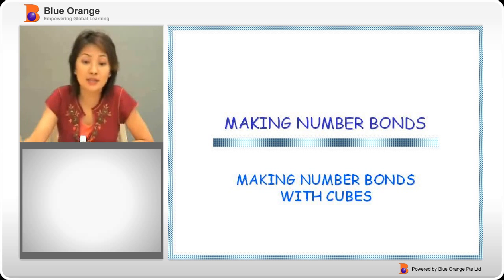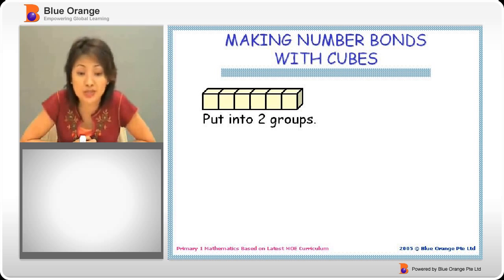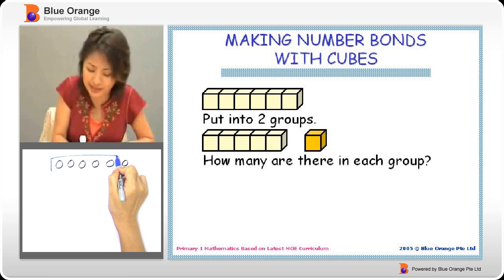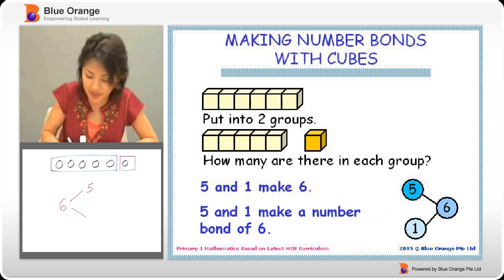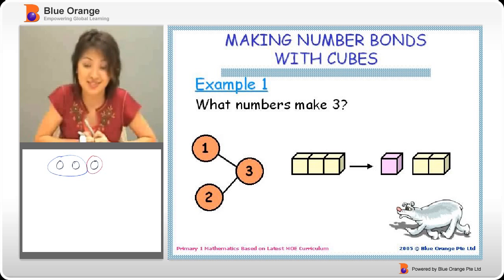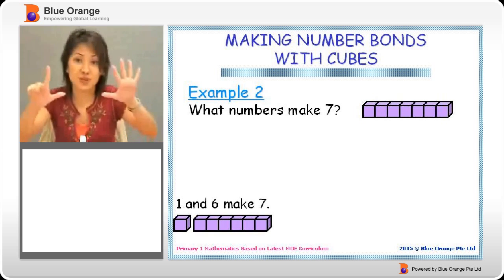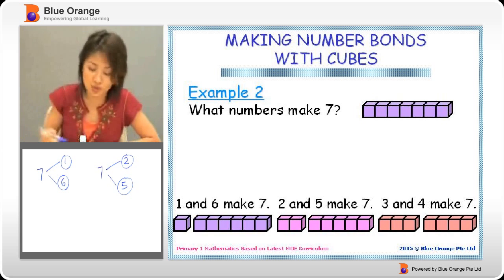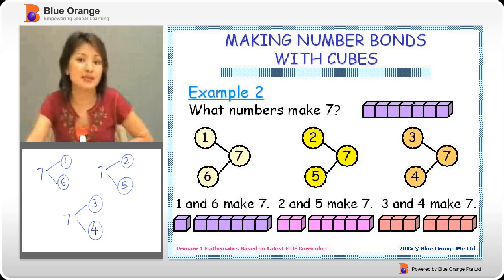Numbers To 10: Making number bonds with cubes